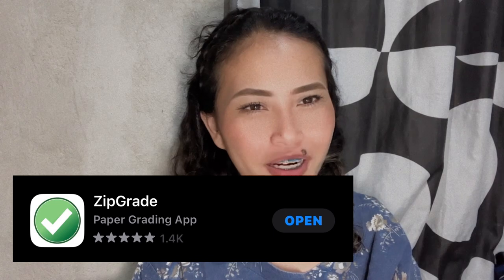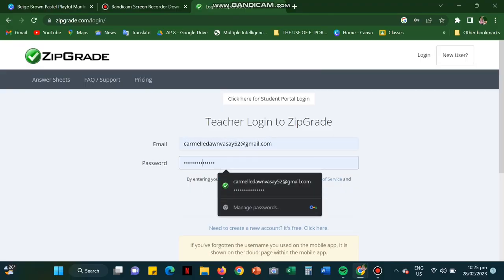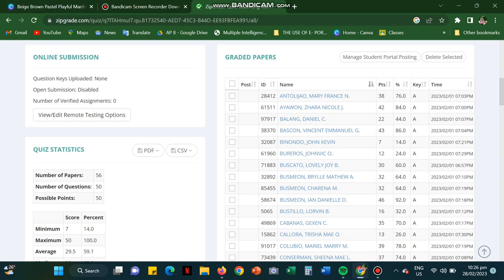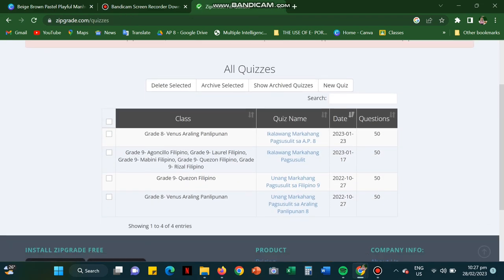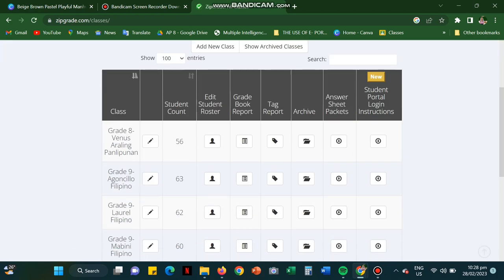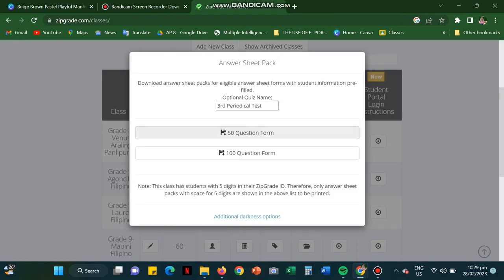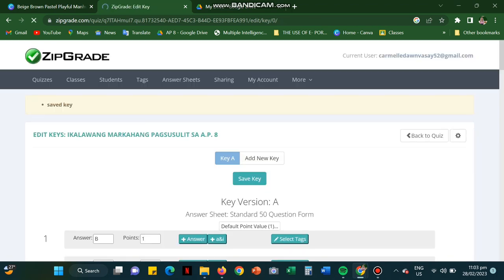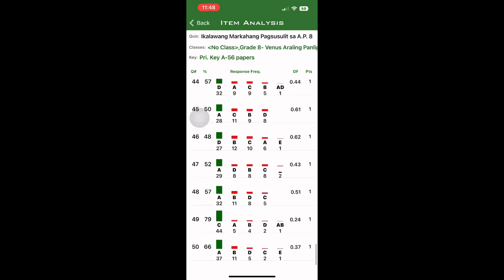How to Check Papers Easily using Zipgrade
This video was created to help teachers who struggle to check their students' test papers, especially during periodic tests and other assessments. I hope this video will make all your paperwork easier than ever.

Always remember, “Technology will never replace great Teachers, but in the hands of great teachers, it's transformational” by George Couros the Author of “The Innovator's mindset”.